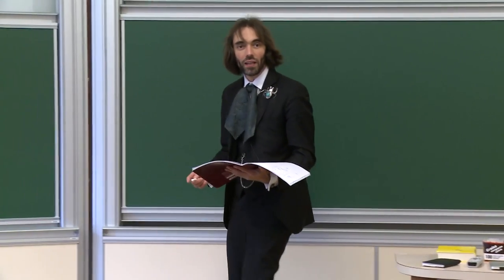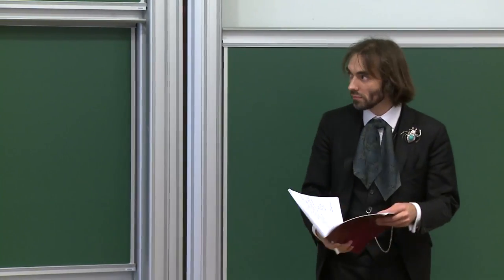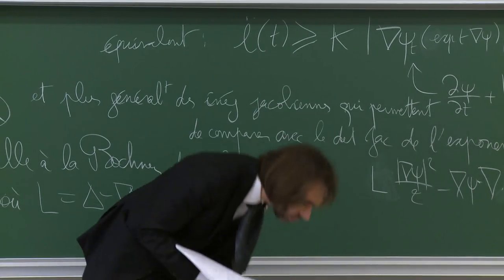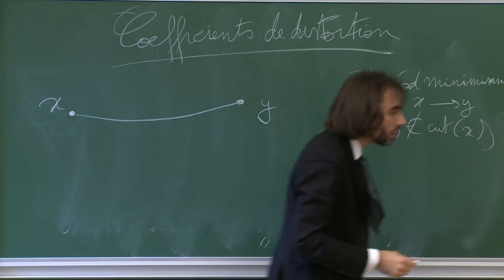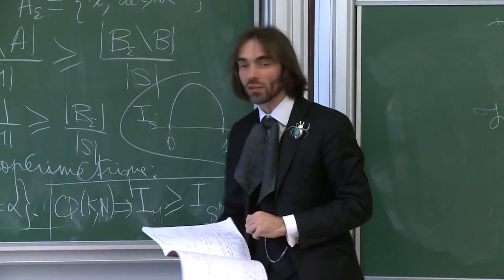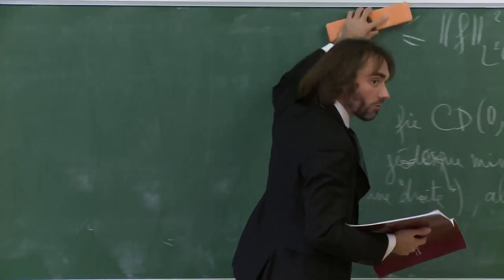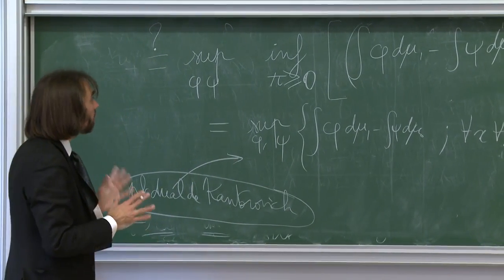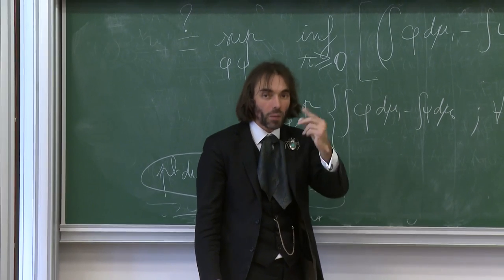Cédric Villani - 2/7 La théorie synthétique de la courbure de Ricci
A la fin des années 90, les liens entre transport optimal, entropie et courbure de Ricci étaient mis au jour (Jordan-Kinderlehrer-Otto, Otto-Villani); quelques années plus tard, ce liens étaient exploités pour démarrer l'étude systématique du "point de vue synthétique" de la courbure de Ricci (Lott-Sturm-Villani), un domaine en progression constante depuis lors. La résolution récente de plusieurs questions ouvertes majeures suggère que le moment est venu de faire un bilan; c'est l'objectif de ce cours. On y trouvera notamment une nouvelle preuve du théorème d'isopérimétrie de Lévy-Gromov (Cavalletti-Mondino).

2 novembre 2015